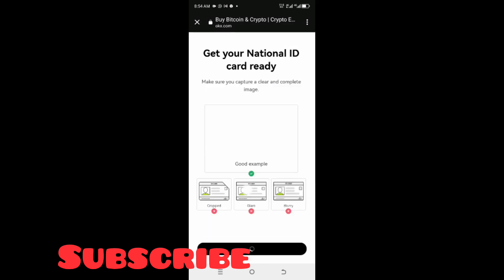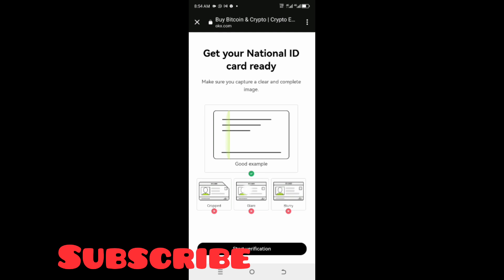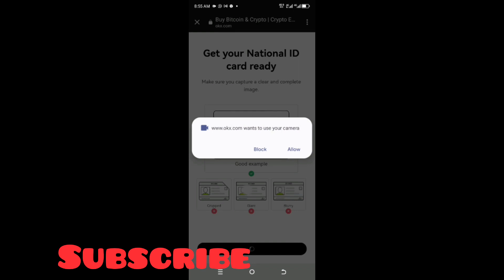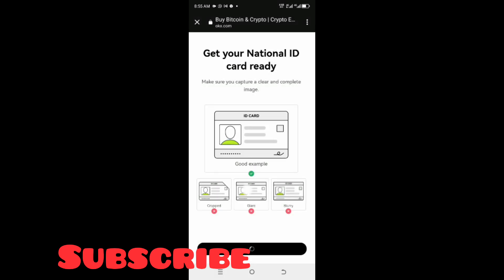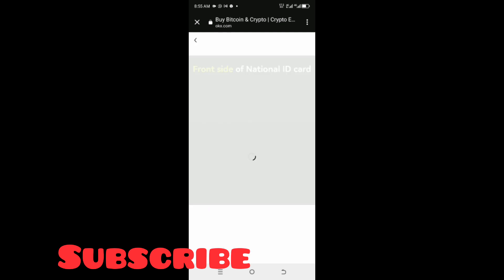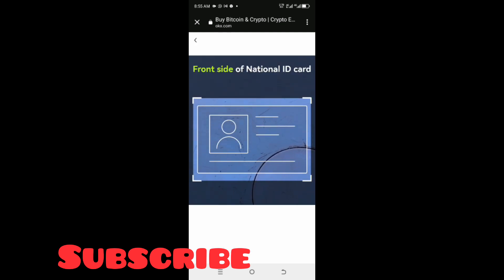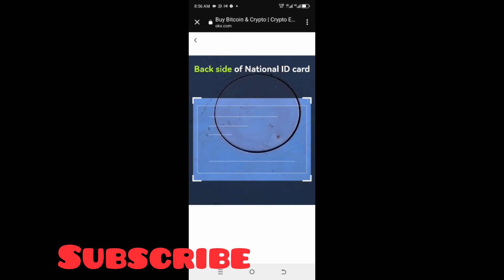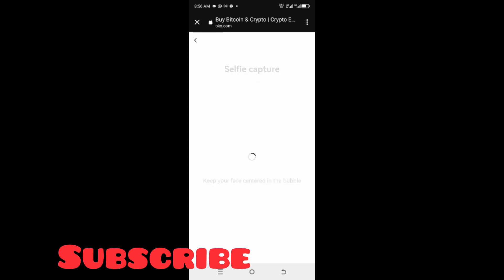Avive kyc Verification phase one , Full Tutorials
This video explain to detail how to verify avive kyc phase one .

It's also explain how to bind okx wallet to avive app.

Avive - Proof Of Networking Protocol
If you missed BTC and ETH , do not miss